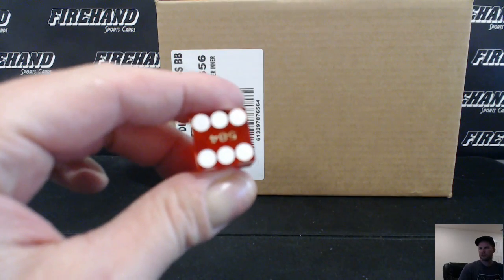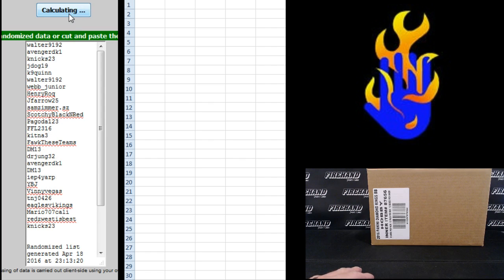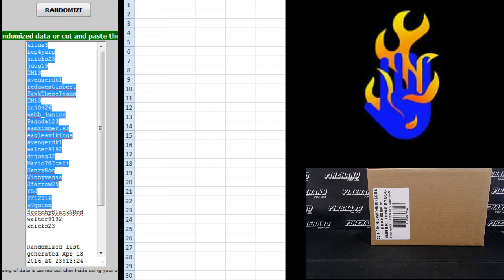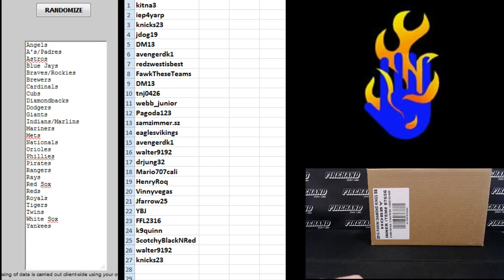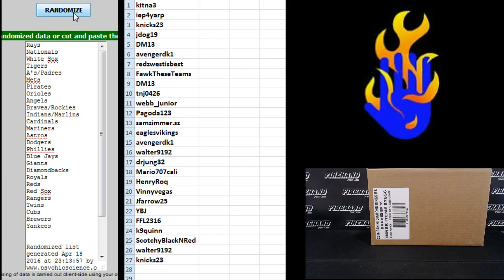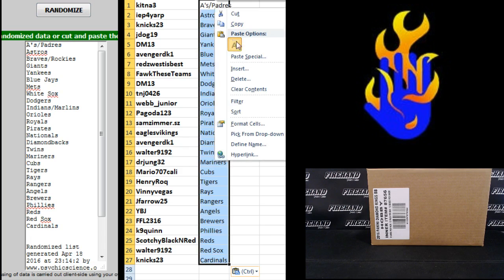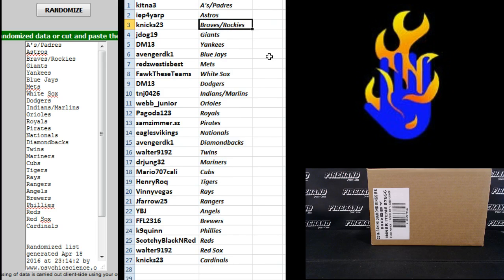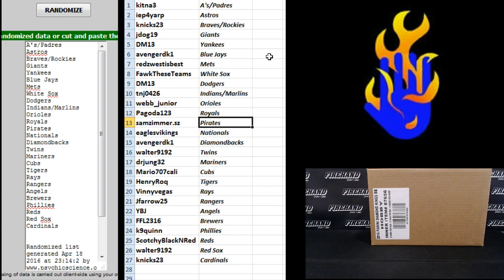Team Draw Results ~ 2016 Diamond Kings Baseball 12 Box Case Break RT #3 ~ 4/18/16